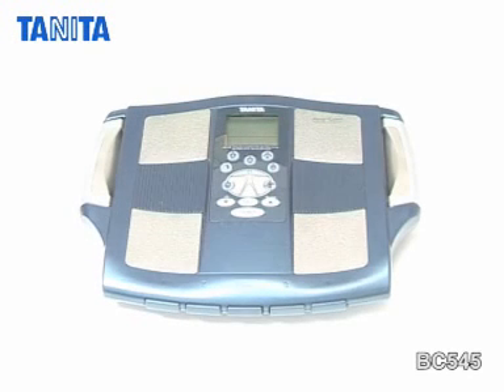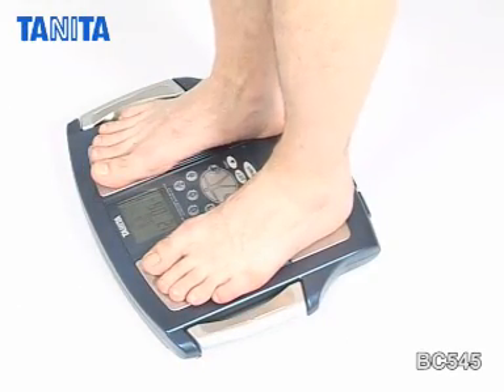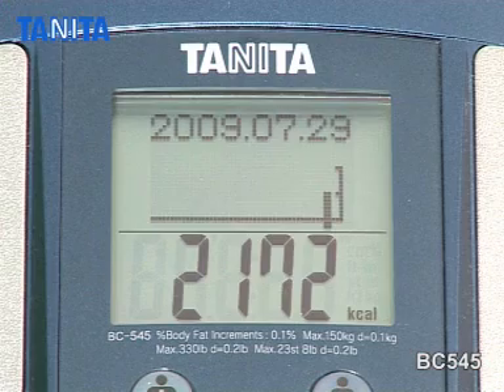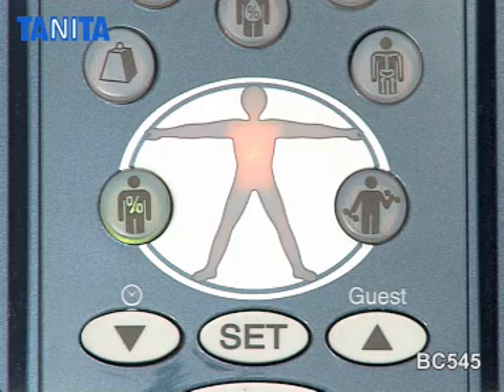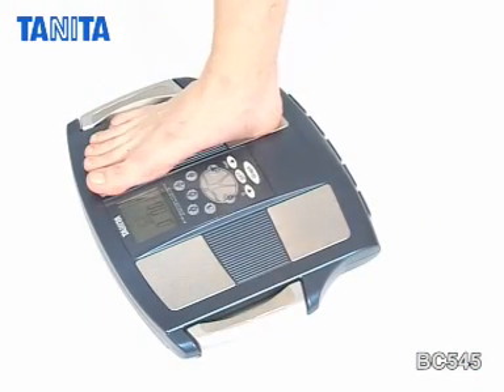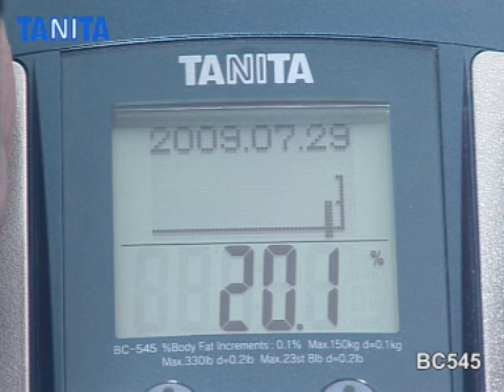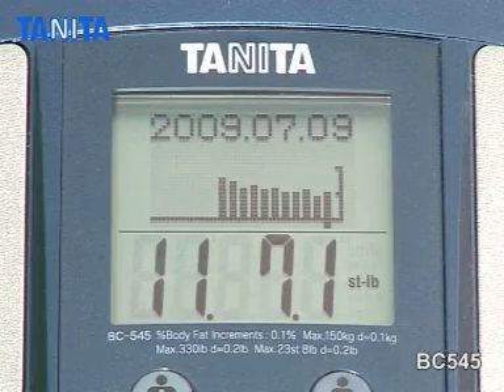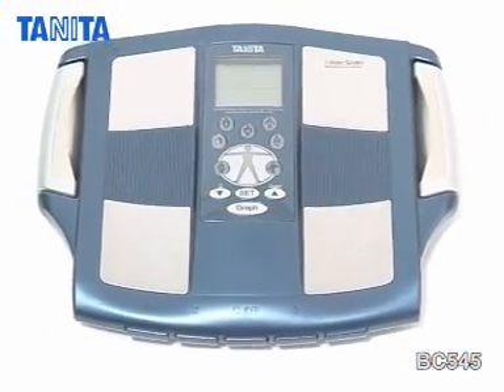Tanita BC545 English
Our revolutionary new InnerScan range provides information never before available from a consumer scale. Anyone who is serious about improving their total health and fitness will be able to see their personal progress. The monitors use Bioelectric Impedance Analysis (BIA) to monitor multiple components of overall health. The results are analyzed along with gender, age, height and weight for the most accurate and comprehensive at-home reading ever available. Measurements include Weight, Body Fat %, Body Water %, Basal Metabolic Rate, Metabolic Age, Bone Mass, Muscle Mass, Physique Rating, and exclusive to Tanita Visceral Fat Rating.

The Innerscan range of monitors are covered by a 3-year guarantee and include batteries and full instructions.